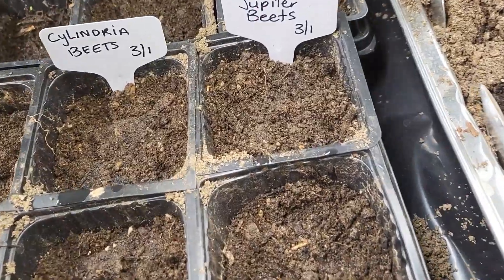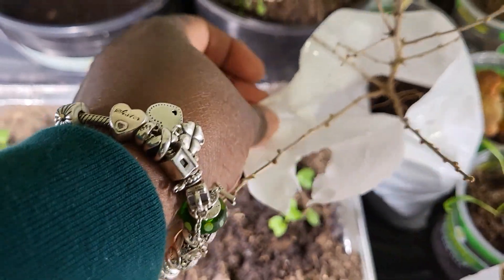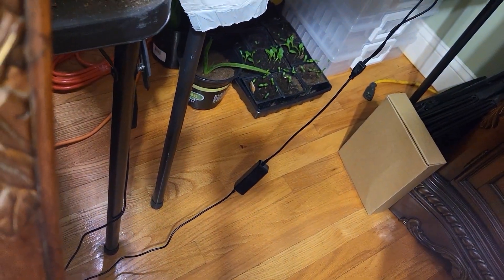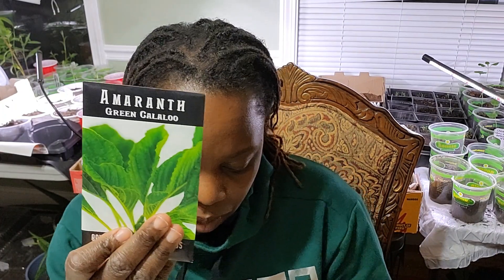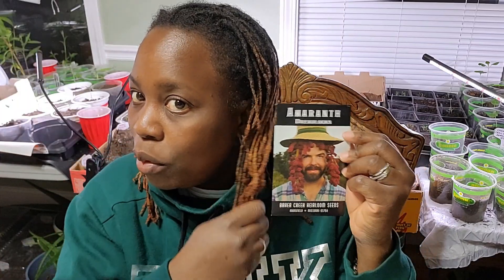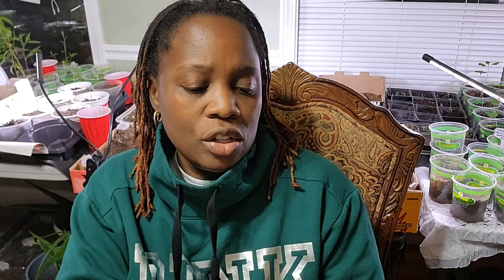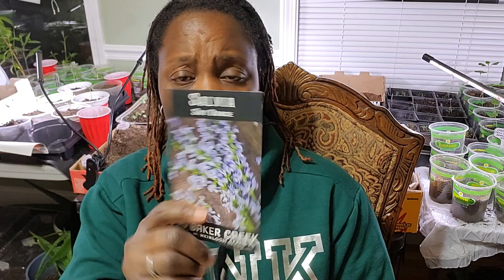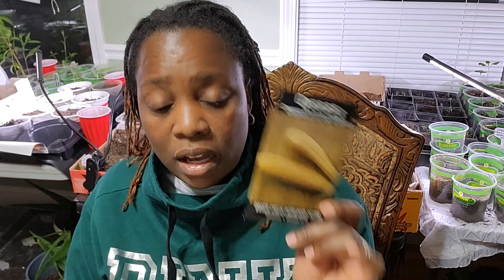Indoor garden & Baker Creek Seed haul